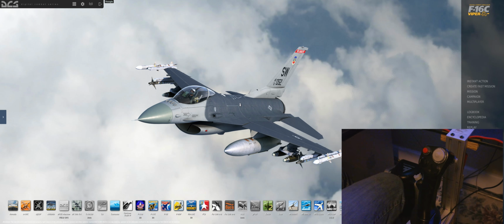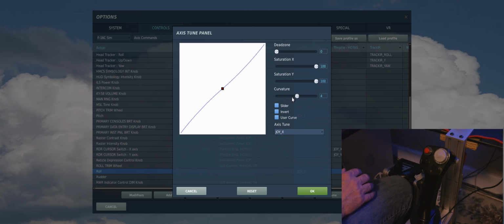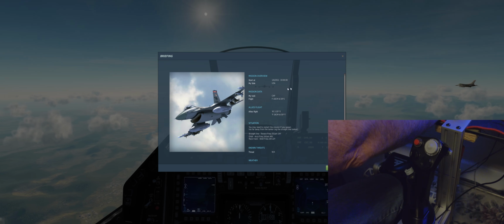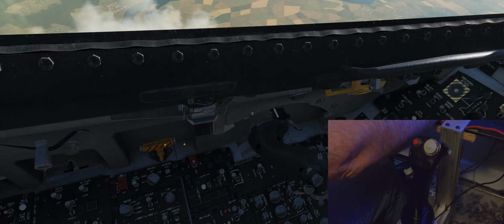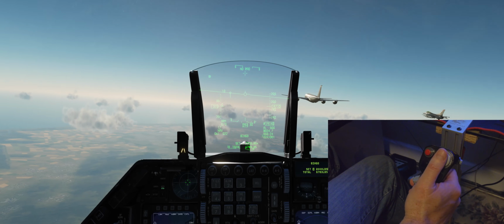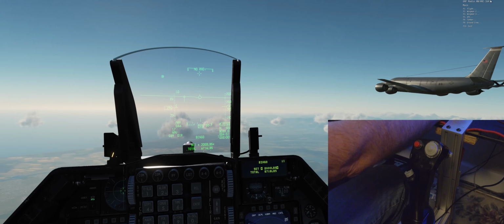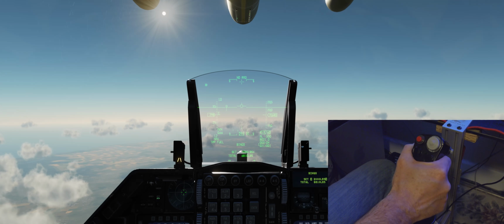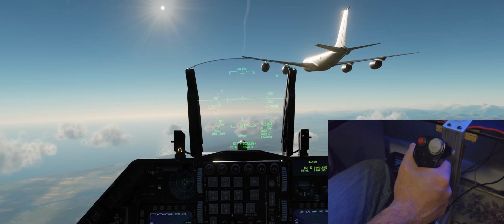F-16 VIPER REFUELLING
Froogle's Tips and Tricks for air to air refuelling in the mighty F-16 Viper.

For more information on Thrustmaster's Combat Flight Eco System, see below...

My Sim Rig:
Z390 Aorus Ultra Motherboard
64Gig Corsair Ram
EVGA 2080 RTX 2080 TI FTW